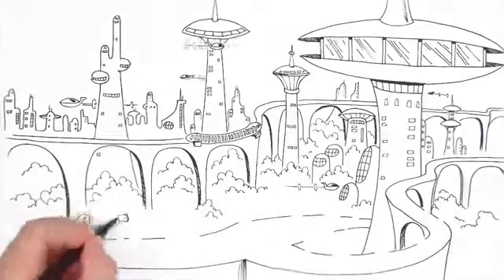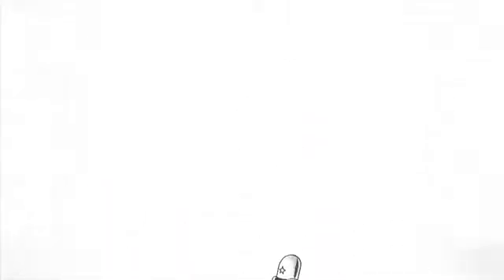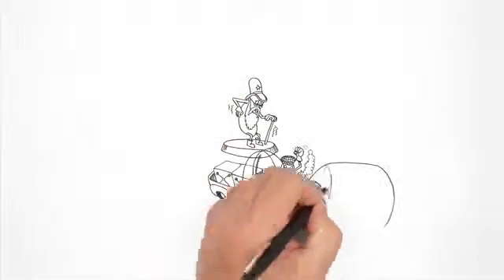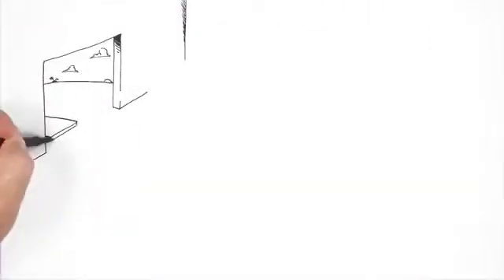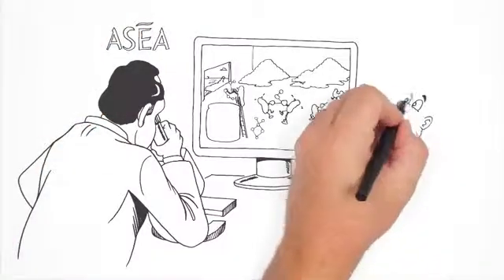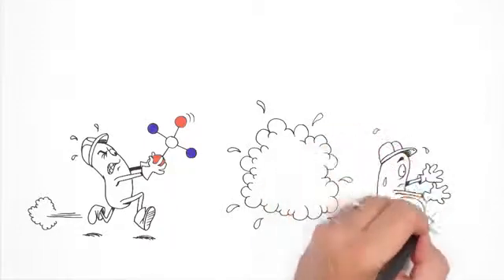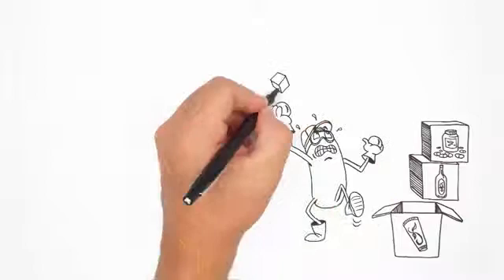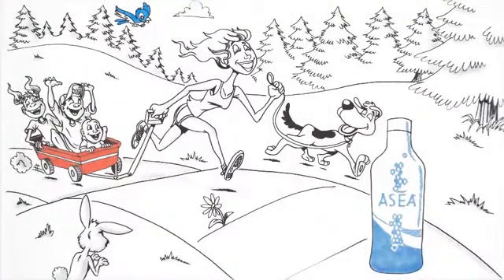7 Min Quick Draw Explanation of Redox SIGNALING Molecules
Change your health with Redox Molecules